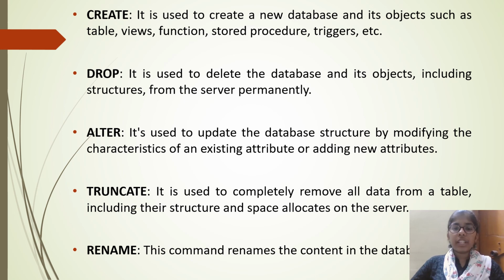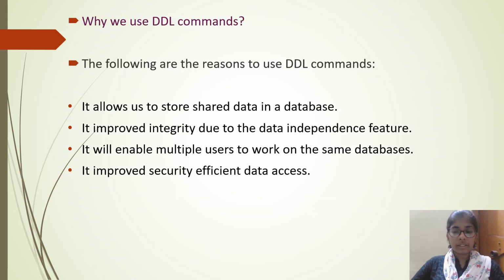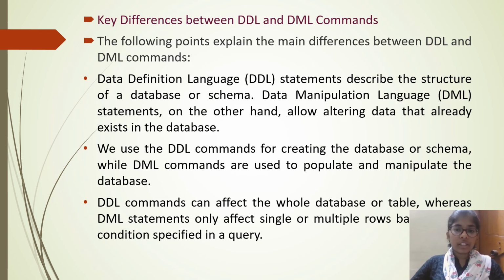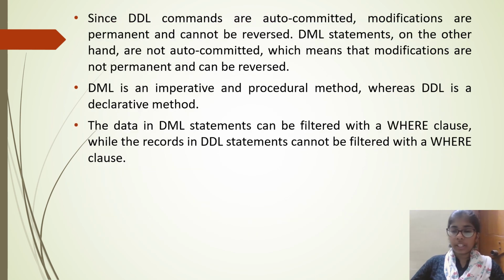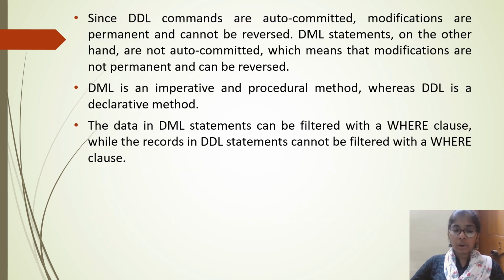Difference between DDL and DML